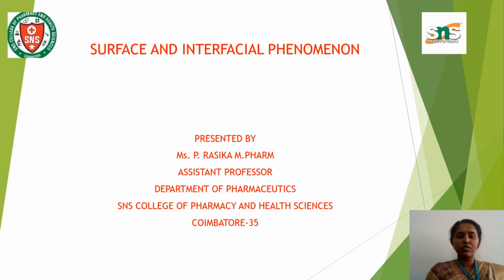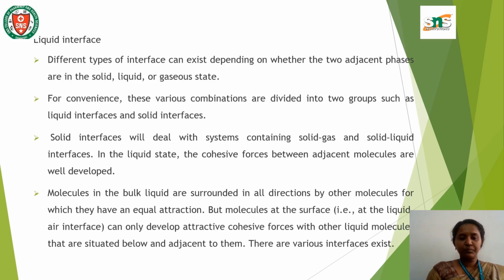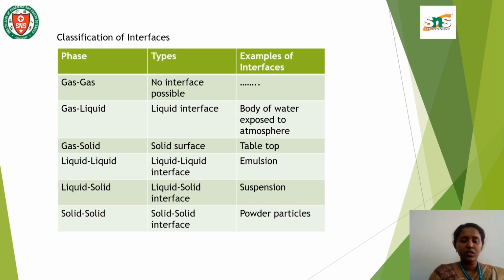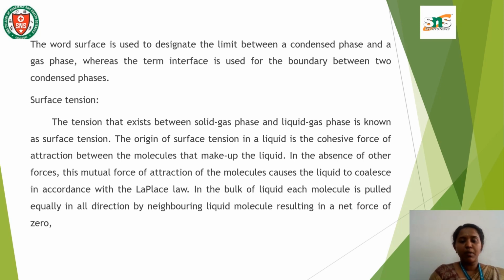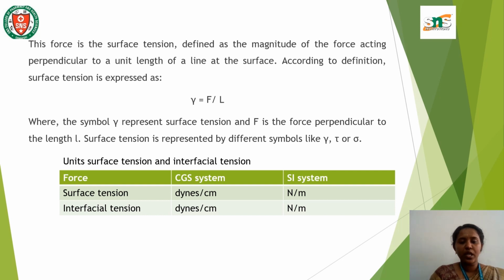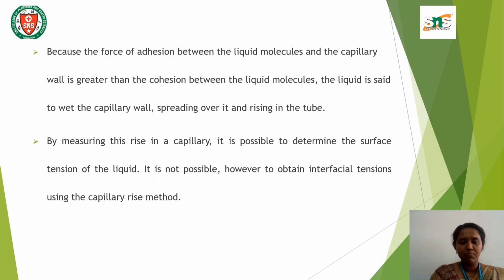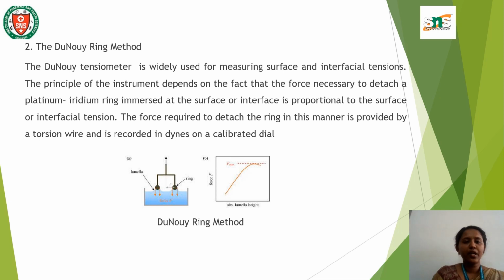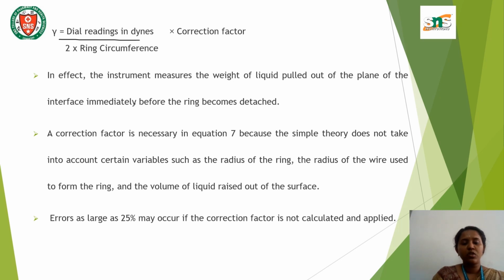SURFACE AND INTERFACIAL PHENOMENON